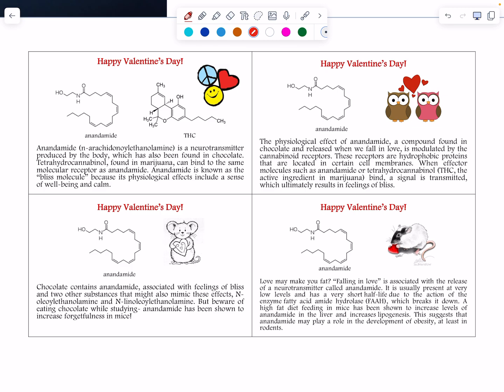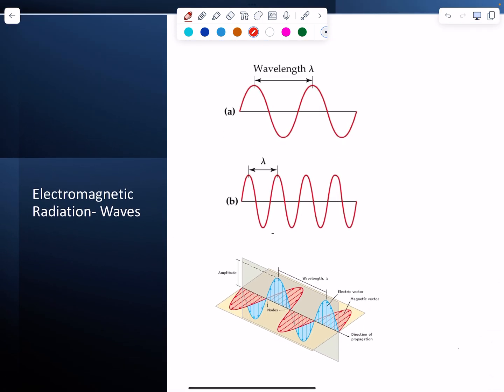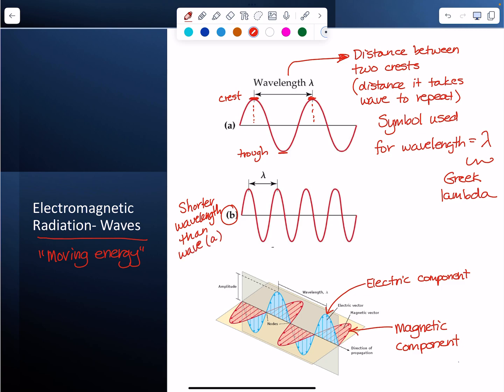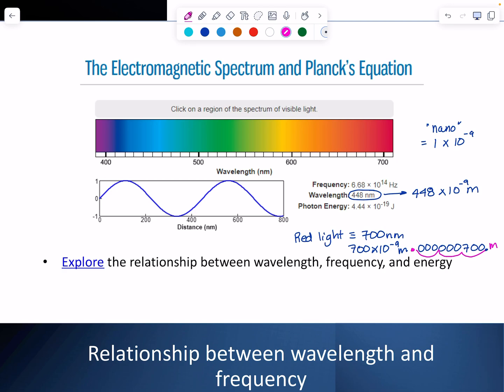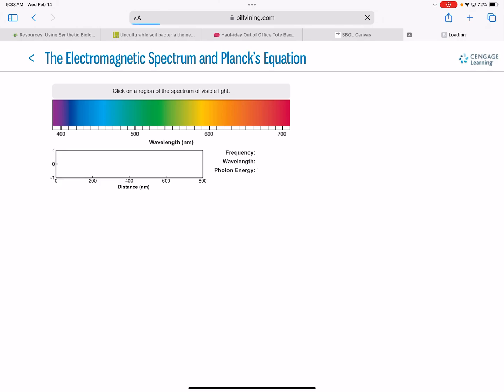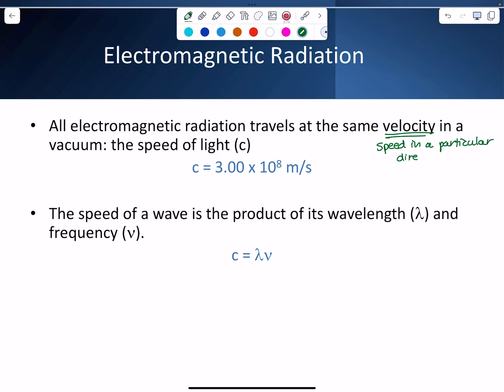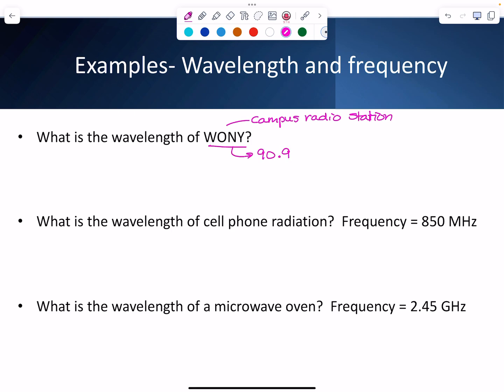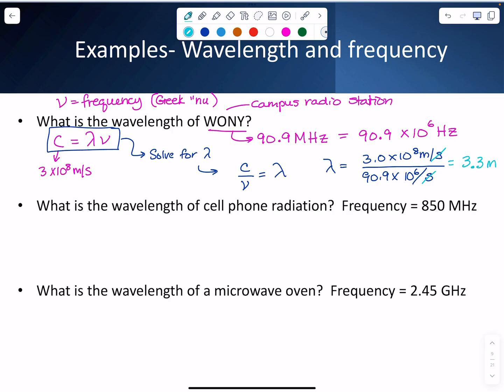Wednesday, February 14, 2024